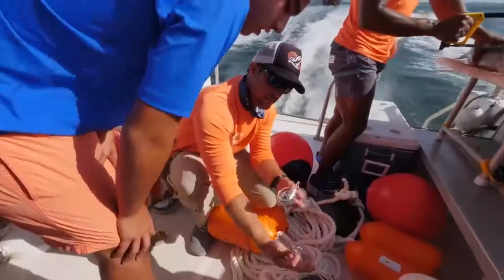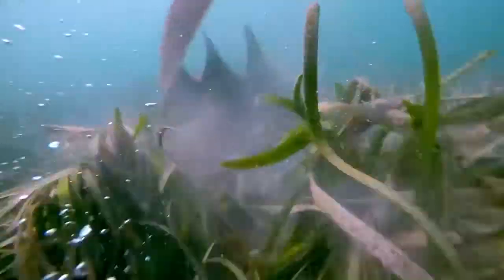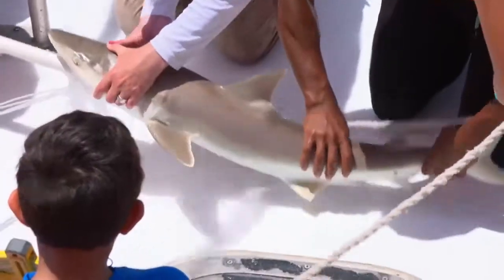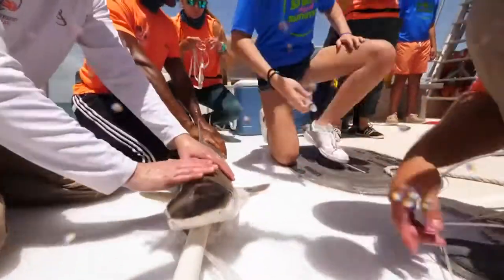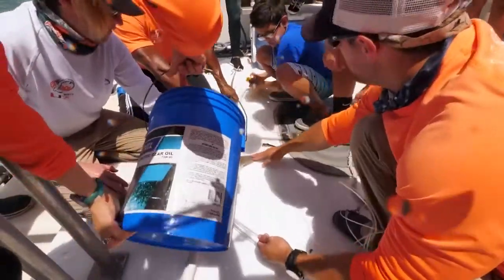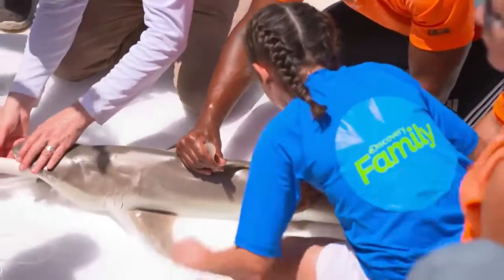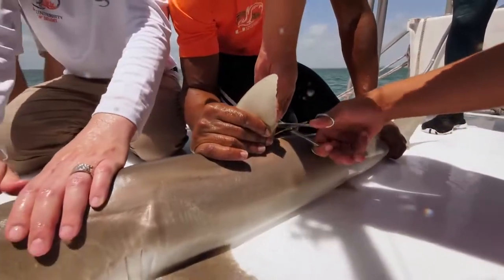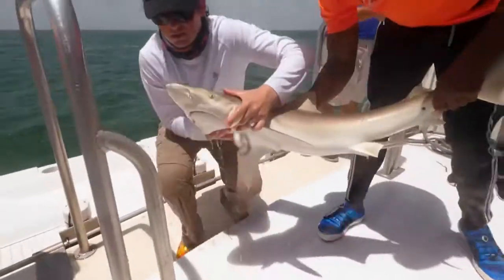Black Nose Shark Tagging Adventure! | Shark Days of Summer 🦈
Today’s mission: meet the swift and curious Black Nose Shark! The team shows how to tag one safely while explaining why these efforts matter for our oceans. If you love sharks, you’ll love this behind-the-scenes look at real shark research

Dive into more awesome stories and cool creatures on Discovery Family Channel! 🦈